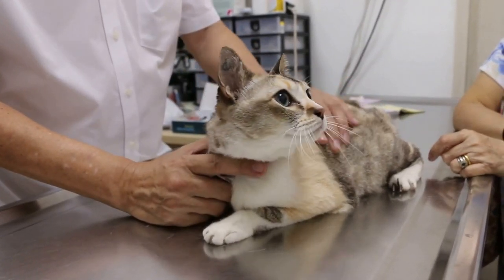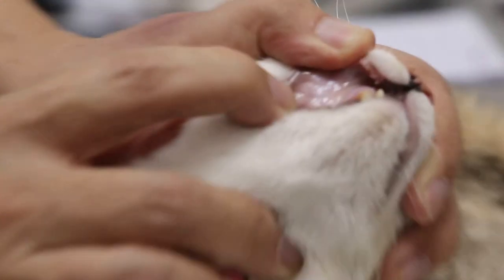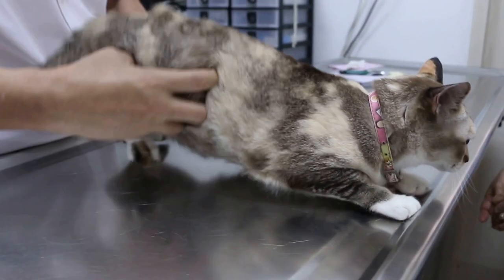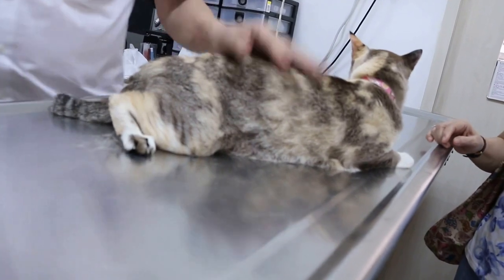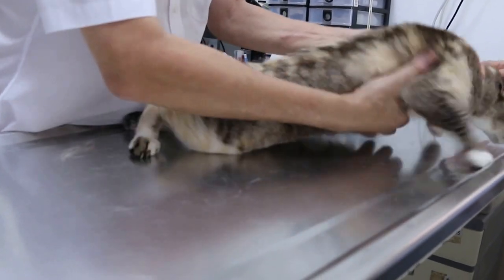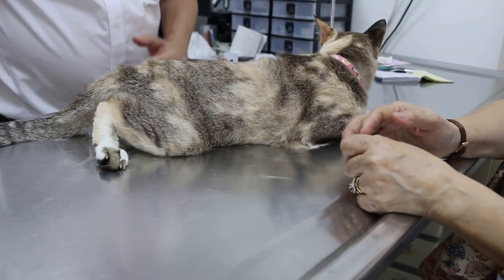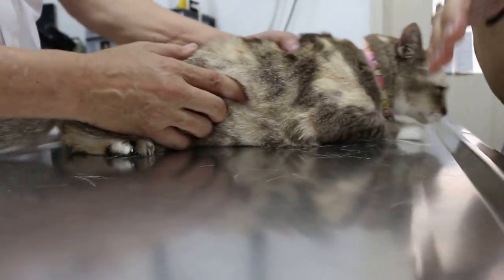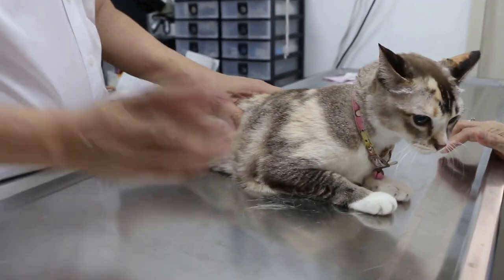The retiree's 12-year-old cat vomits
A 12-year-old cat came vomited once. The cat is thin although the appetite is said to be excellent.

Possible cause of vomiting is hairball or kidney failure. A blood test will be proposed.

Dental scaling is proposed. A blood test will be done to screen the health esp. the kidneys.

The retiree husband is 78 years old and is still mentally alert. The wife is also healthy and both make a happy couple who loves this cat very much. Their government pension scheme enabled them to be given affordable health care as compared to government officers who switch to a CPF scheme in which they have to fund their own healthcare cost. I was happy for them as Singapore is too expensive for retirees nowadays.